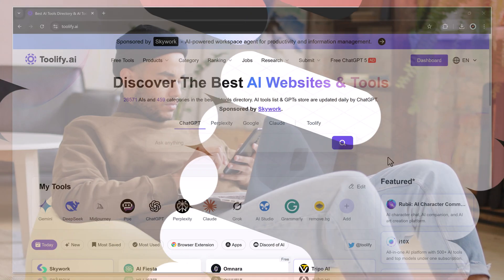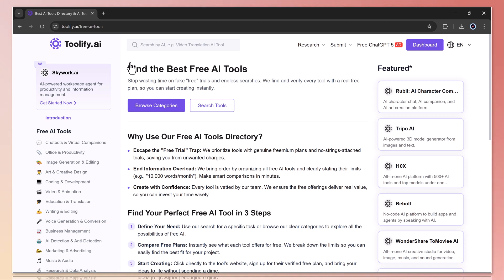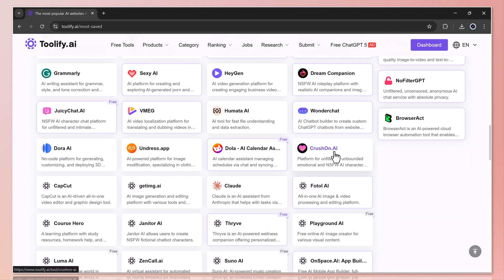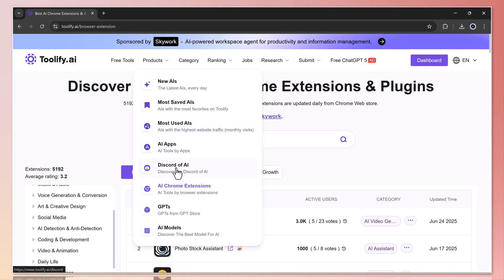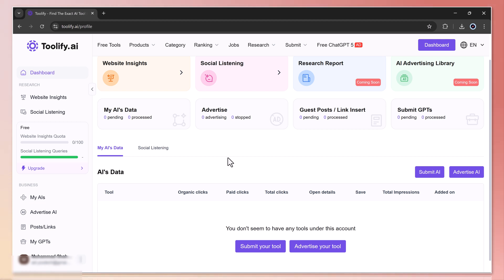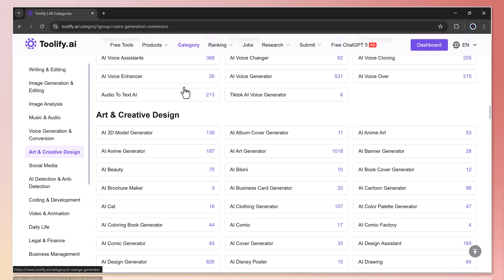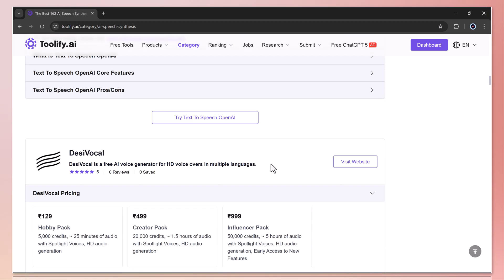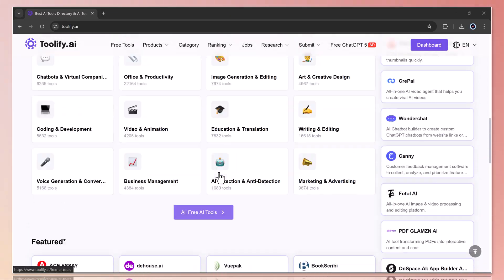Toolify – Complete AI Tools Directory for 2025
Discover 26,500+ AI tools in one place with Toolify – the ultimate AI tools directory for 2025. From text, video, business, design, and more, find the perfect AI tool for any task.